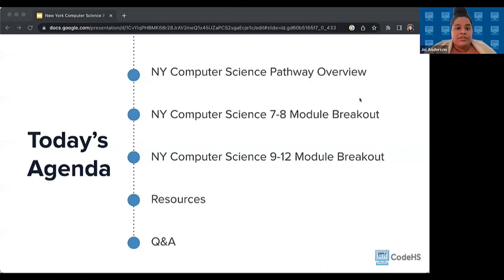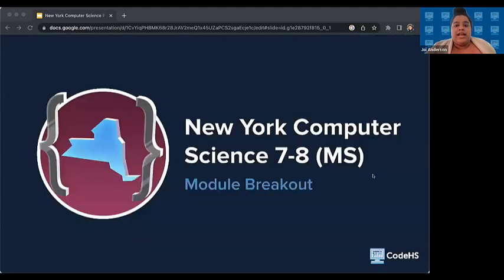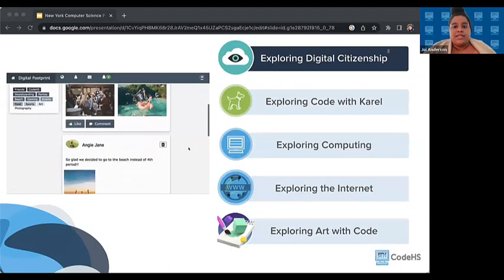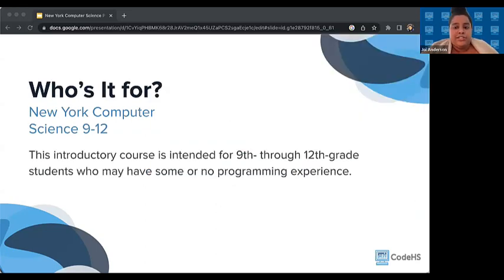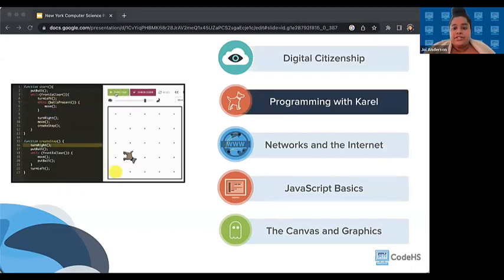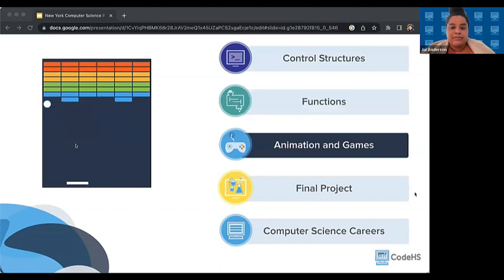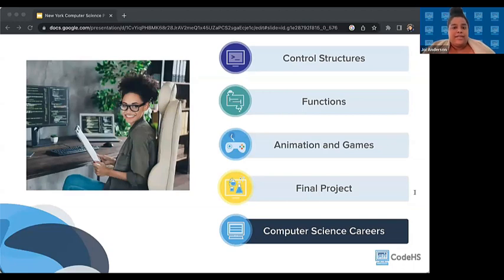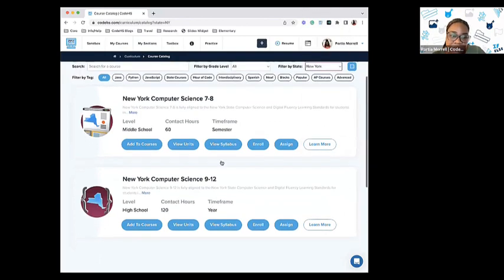CodeHS NY Courses and Pathways Course Launch Webinar